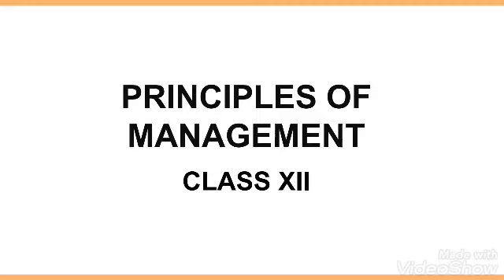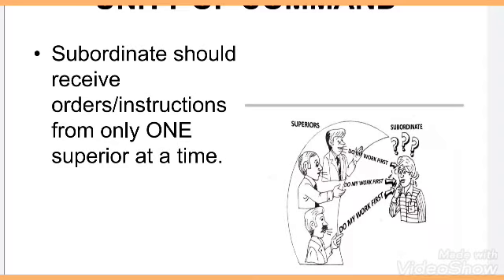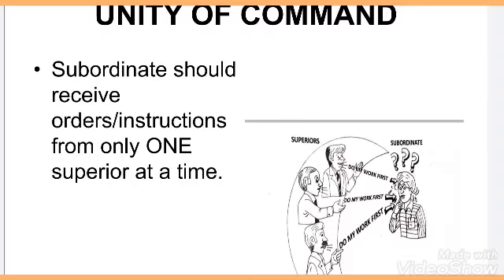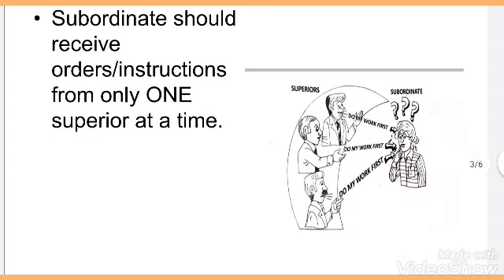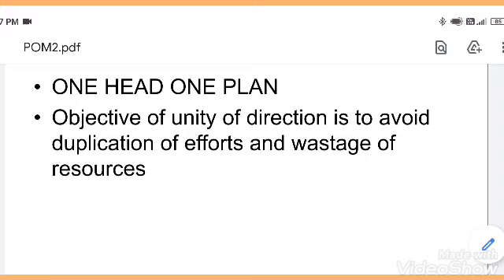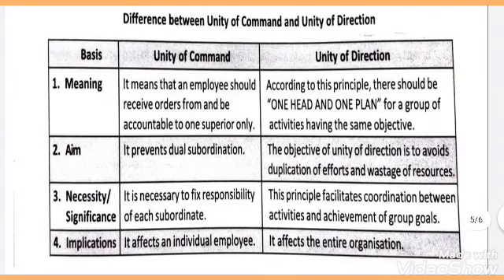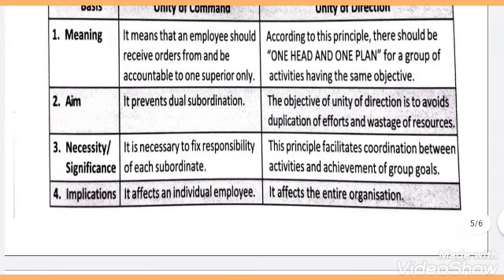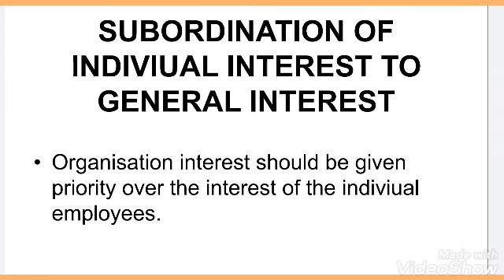ch 2 Principles of management